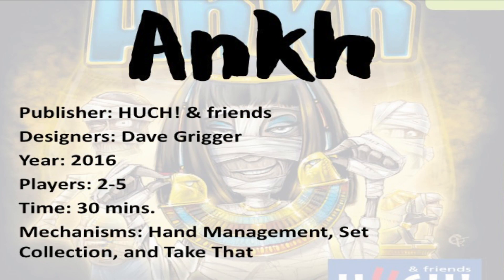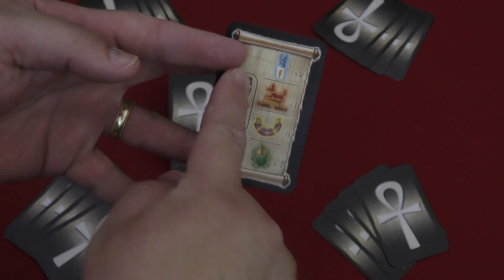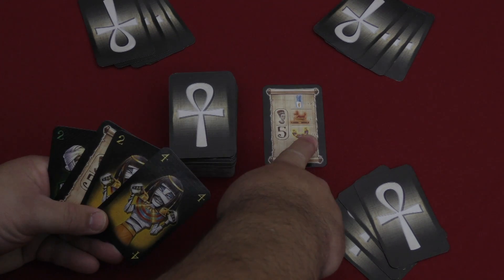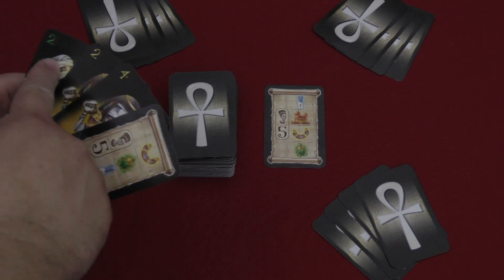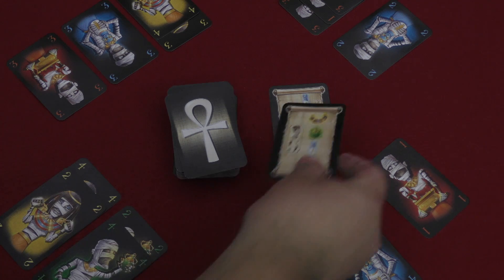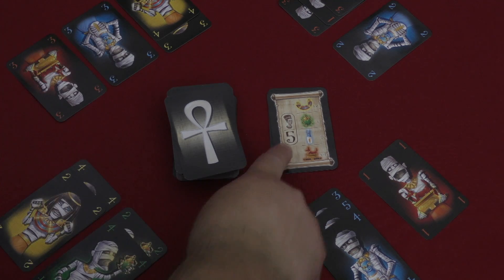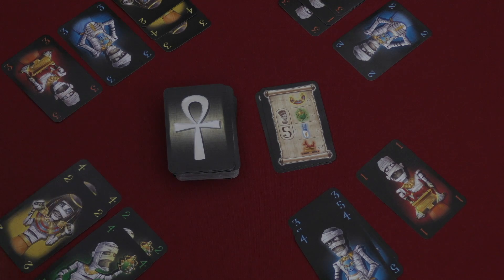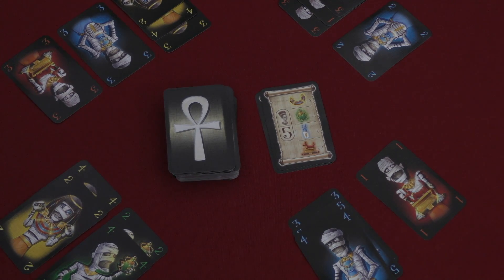Ankh Review - with Sam Healey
Sam Healey takes a look at this small set collection, hand management game with a touch of take that in it, from HUCH! & friends!

00:00 - Introduction
00:51 - Game overview
05:12 - Final thoughts